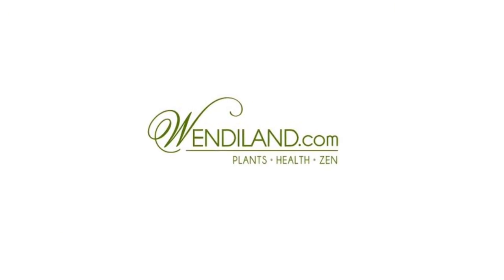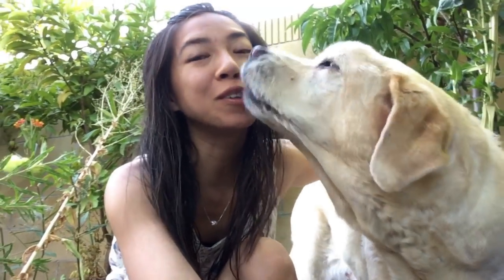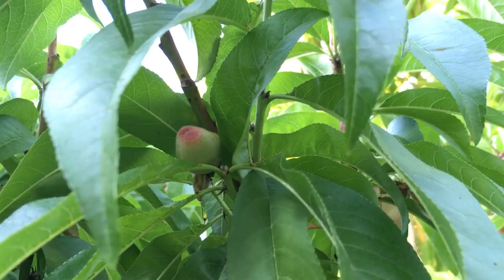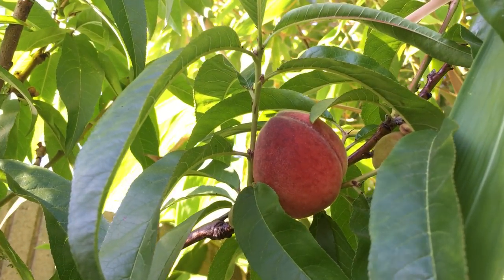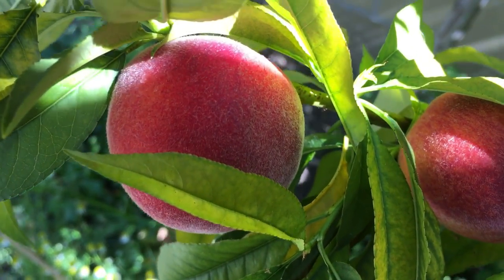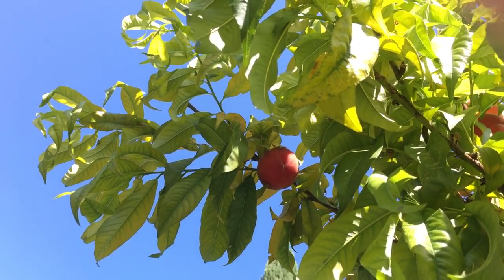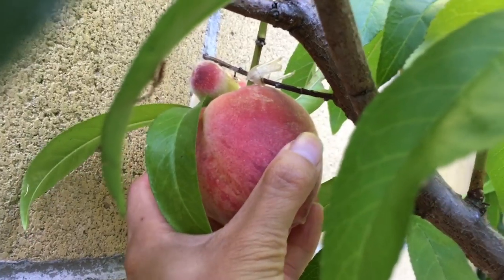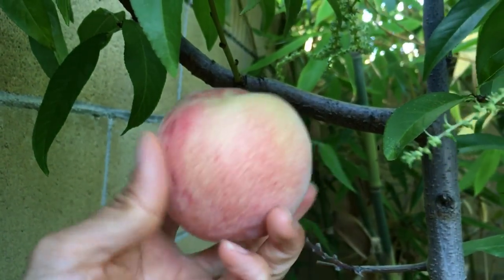My 1st Amazing White Peach!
I was super excited to harvest the first white peach tree on our tree! This tree surely sets fruits late -- our yellow peach already finished fruiting 2.5 months ago and now the white peaches are ready.  Glad to be able to share my experiences, challenges, and how to improve the taste of fruits with you here. Xoxo